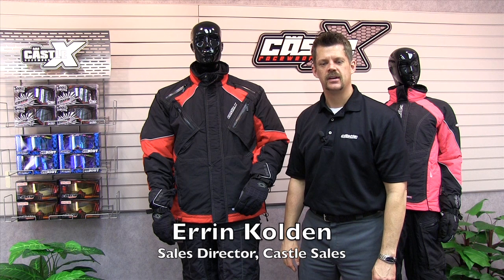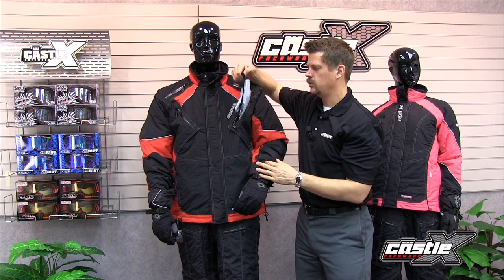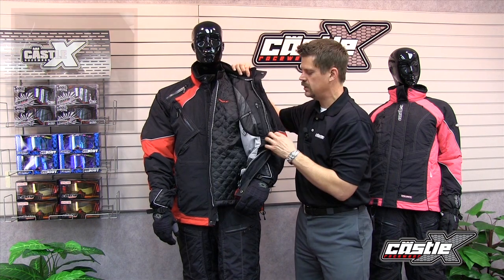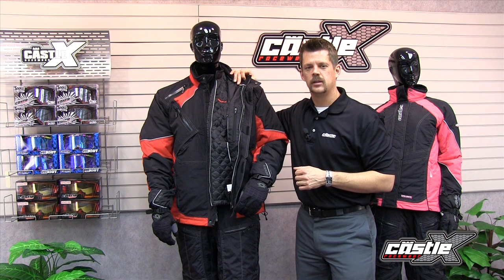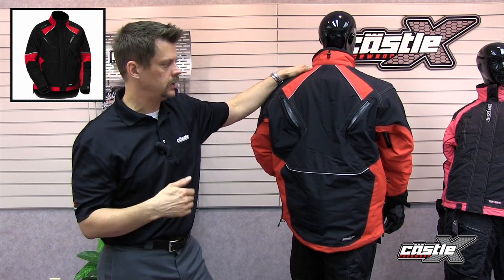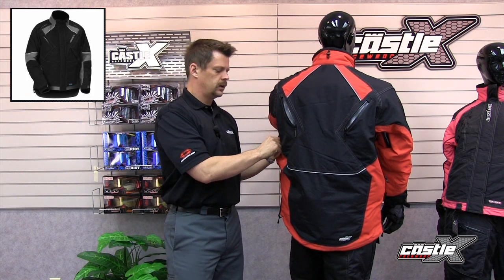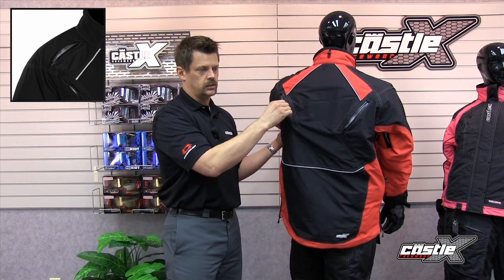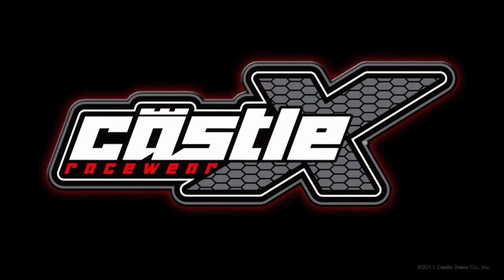Caliber Jacket : Castle X Product Spotlight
Castle X Mens Caliber Jacket - 2012 Product Spotlight.
** Specs (subject to change):
- 3-in-1 Soft-Touch polyester shell construction (wearable liner)
- Ven-Tex coated Fadex® Dry Touch, next generation technical fiber shell
- DWR (Durable Water Repellent) coated shell guards against water and staining
- Shell utilizes DuPont™ ComforMax™ Premium 60g insulation that incorporates 100% windproof, waterproof, breathable non-woven full membrane technology
- Insulation technology allows for minimal thickness yet amazing warmth
- Comfort-Flow™ polyester mesh lined shell for increased performance
- Removable liner is manufactured with 80g of Cynix® insulation: incorporates extreme comfort and warmth with high wicking and quick dry properties
- VENTEC zippered ventilation in chest, underarms & back
- Zip-out stretch powder skirt
- Soft brushed micro fleece inner collar, cuffs and pockets
- Shock cord adjustable hem on outer shell and liner
- Multiple exterior & interior pockets
- Adjustable zippered hip
- Velcro® adjustable wrist and collar
- 3M Reflective® piping on front, arms and back
- Critical seams sealed
- YKK® zippers throughout
- Short sizes available: LRG - 2XL (Black Only)